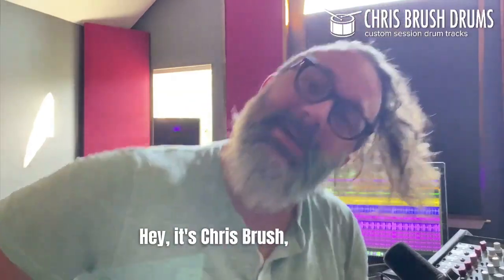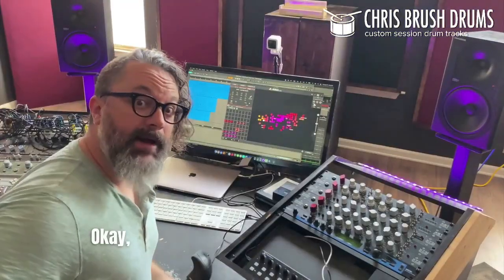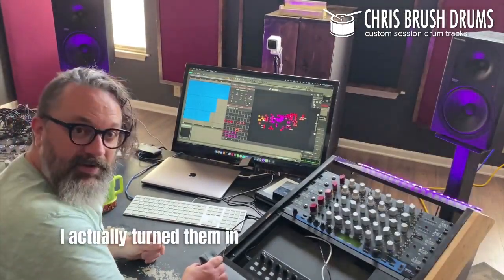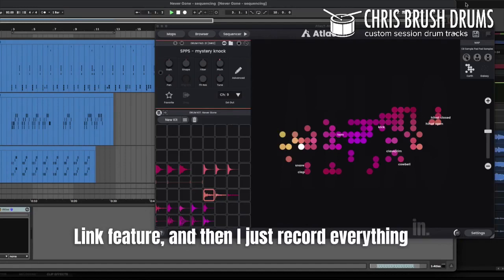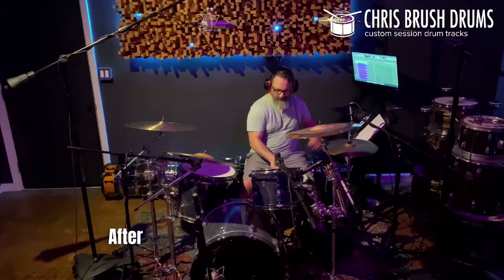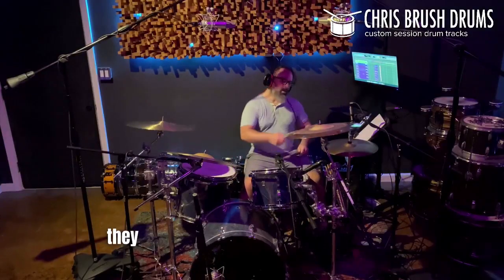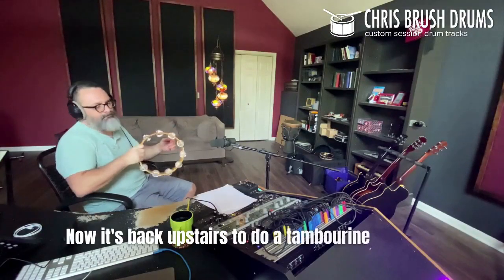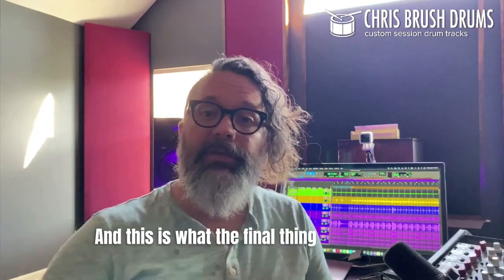Drummer Chris Brush on a Custom Remote Tracking Session Demonstrating Live Drums and Programming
When recording drums remotely for clients, I sometimes am asked to provide live drums, percussion, and programming. This session is a great example of how I handle those requests.